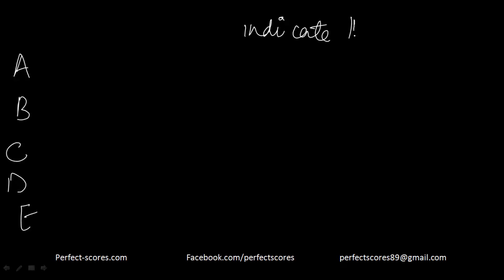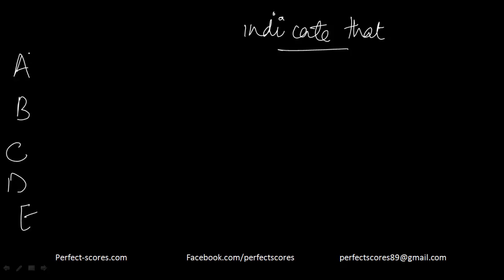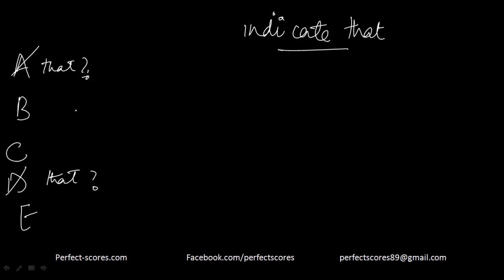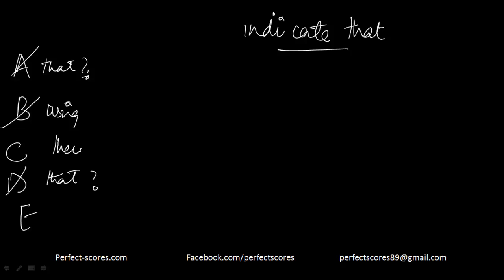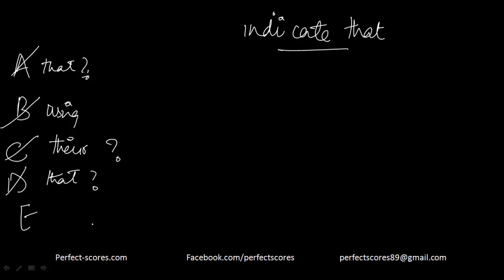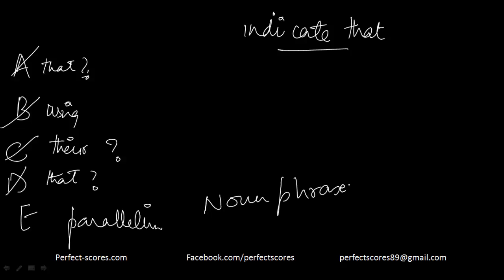Sentence Correction Practice - Q 41 (Diag) - GMAT OG 13th Ed - GMAT/CAT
Indus valley